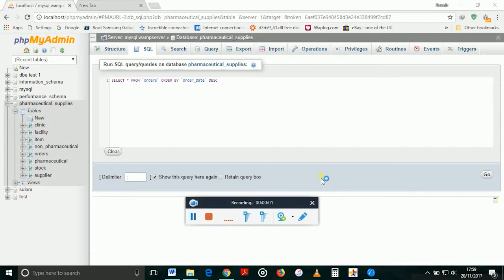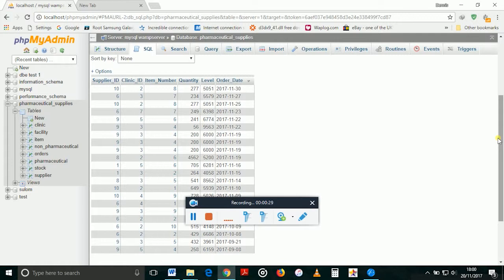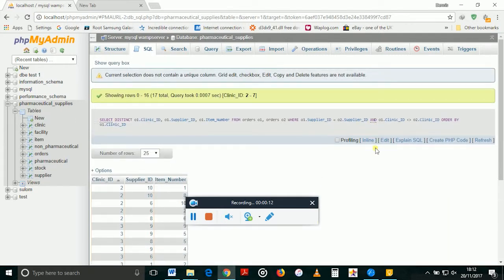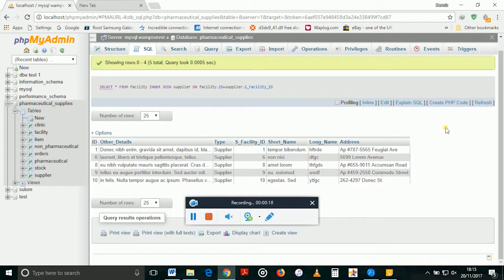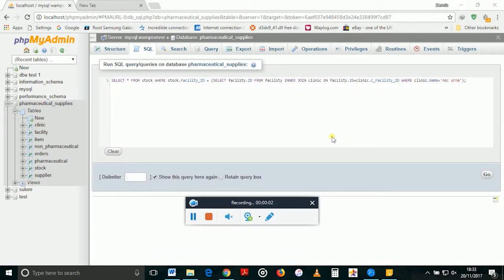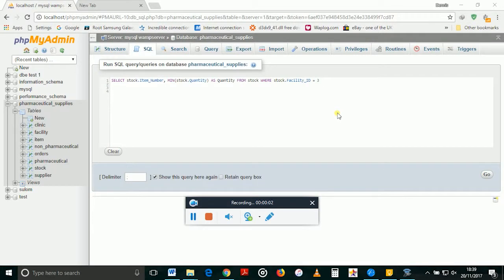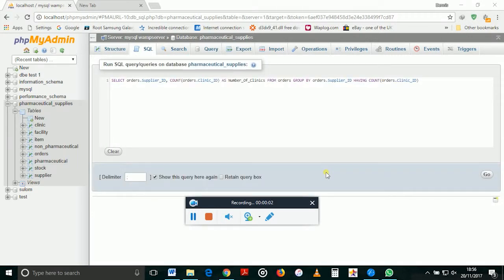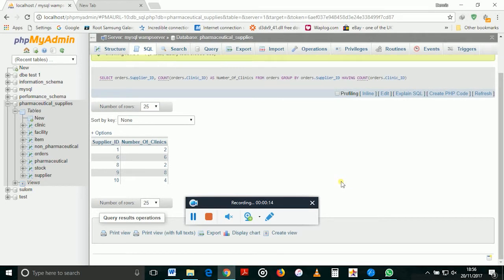COMP1639 001009708 Part 1 (April 2018)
This part covers most of the queries